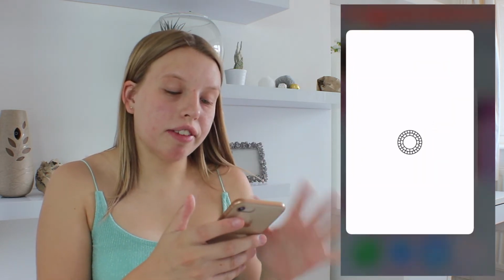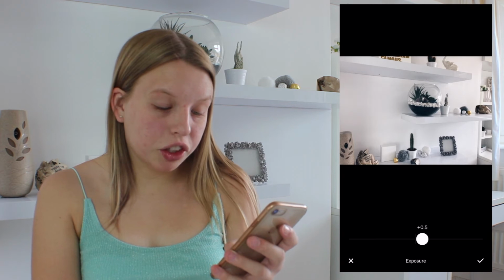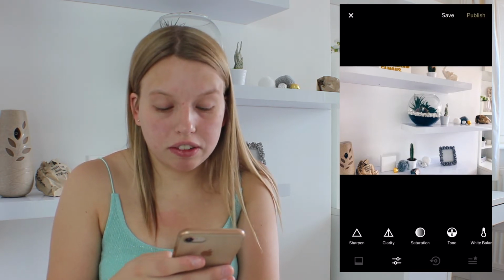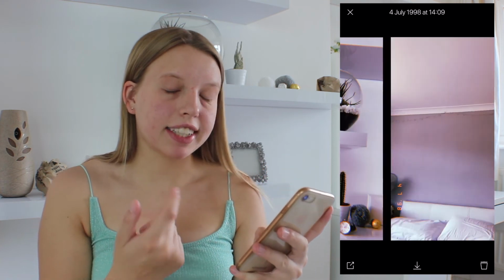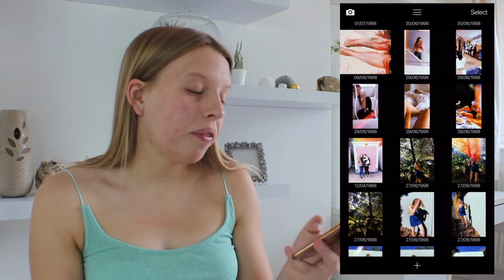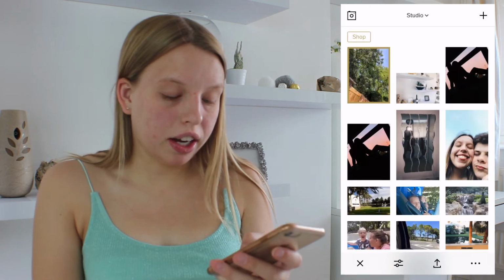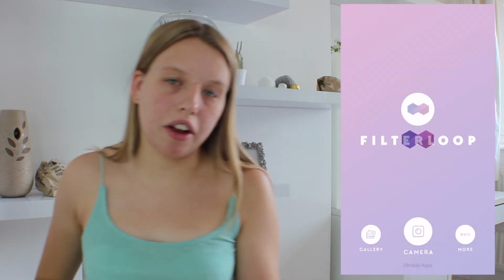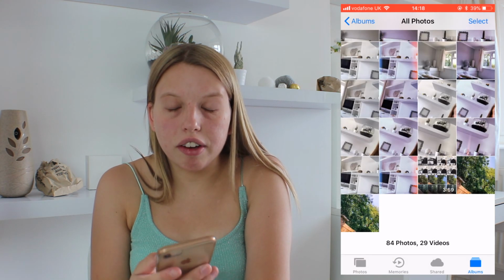How I edit my Instagram photos | CharlotteJade